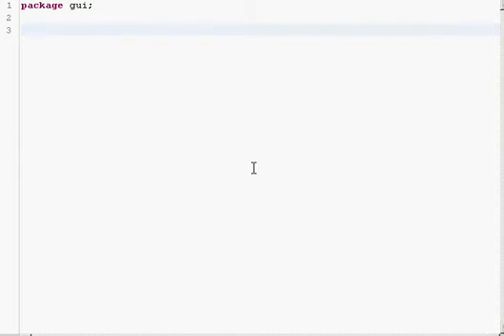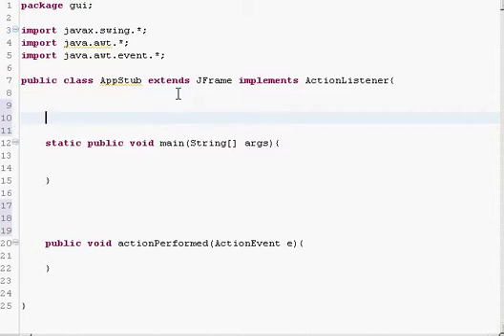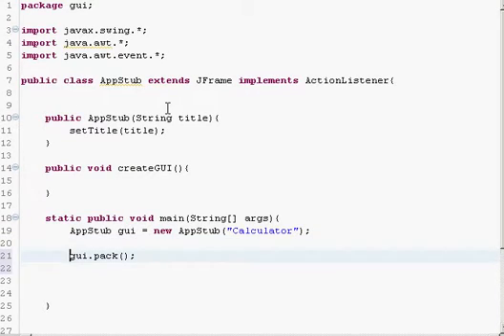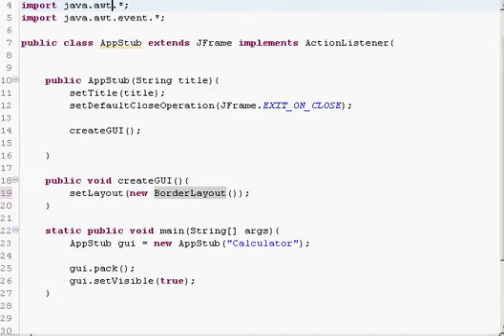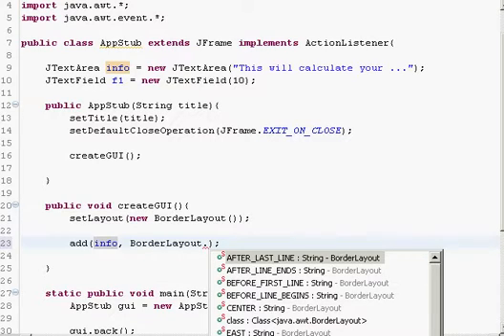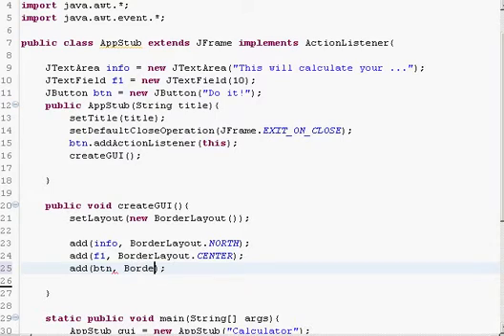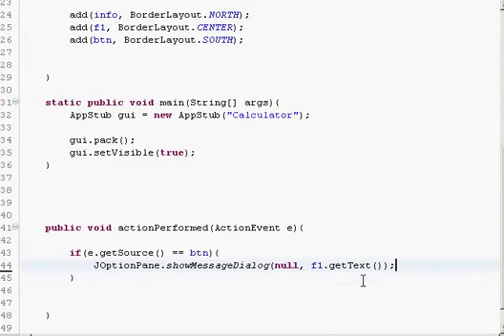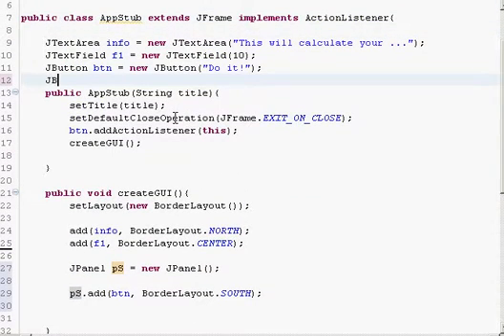Java GUI Tutorial (Swing, BorderLayout)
My first tutorial regarding creating GUI in Java. In this tut I used Swing and the Layout BorderLayout. This tutorial is easy to use for beginners and more advanced users that needs to know the concepts of creating new GUIs.

I studying programming in Java and is currently on my bachelor degree.